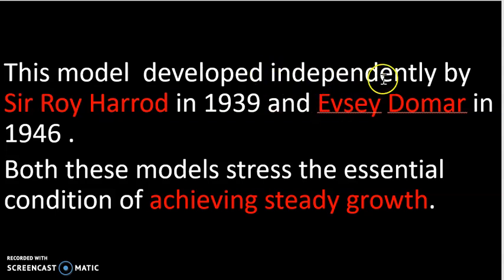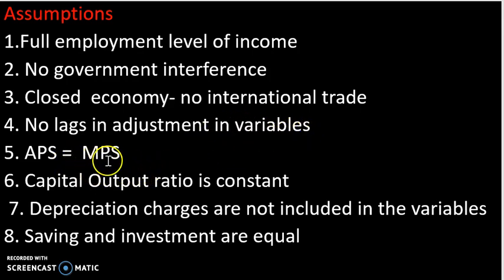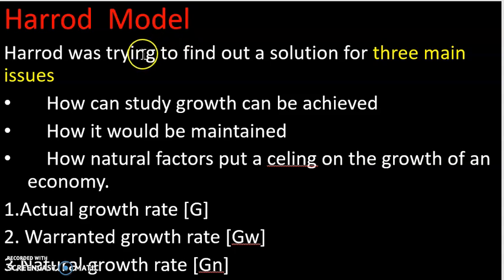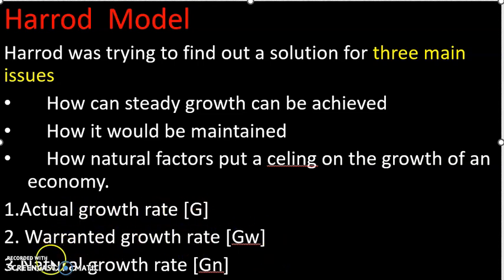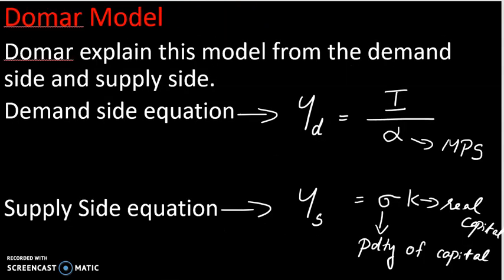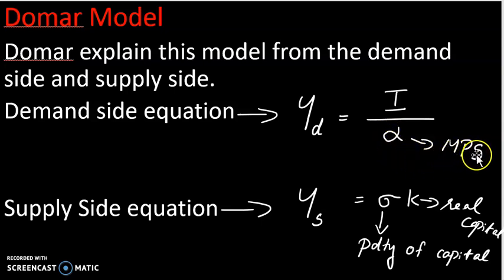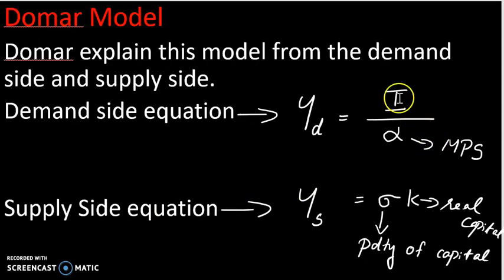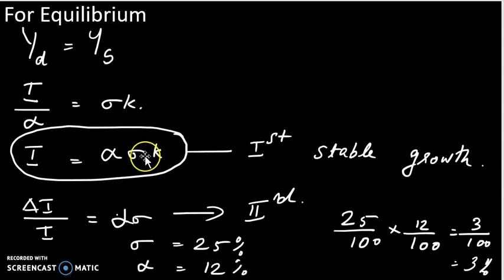Harrod Domar Model of growth For Net Set MA Exam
Harrod Domar Model Net Set MA Degree class

query solved
Harrod domar model of economic growth
Harrod Domar model of growth
Harrod Domar growth model
natural growth rate
warranted growth rate
actual growth rate

UPSC NET SET exam